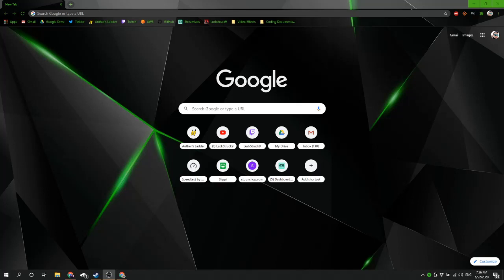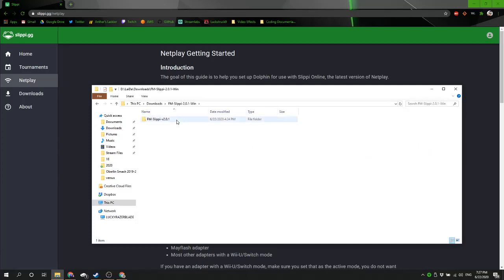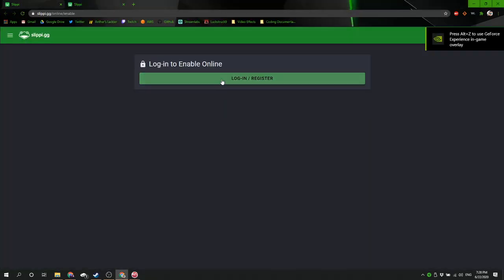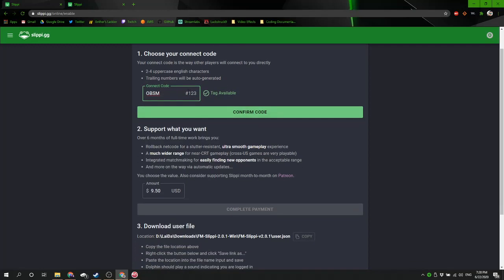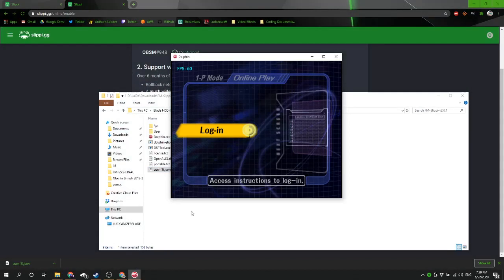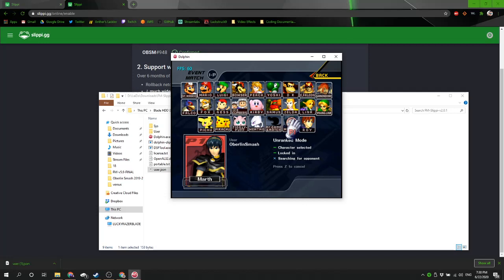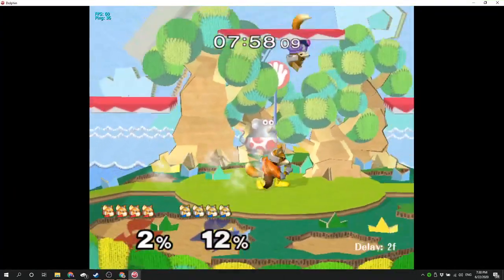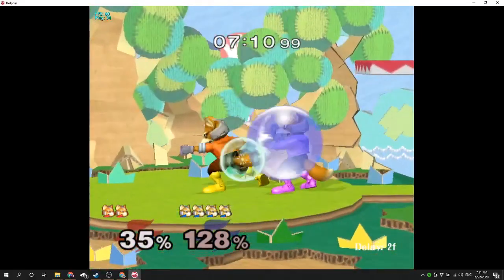How to install Slippi V2.0.1 (OUTDATED) - SSBM MATCHMAKING (includes SSBM ISO)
WINDOWS 10 REQUIRED

RENAME ISO: Super Smash Bros. Melee (v1.02).iso

(ISO IS NOT OWNED NOR SHARED BY OBERLIN SMASH - THE CONTENT OF THIS LINK WAS SHARED BY SOMEONE ELSE)